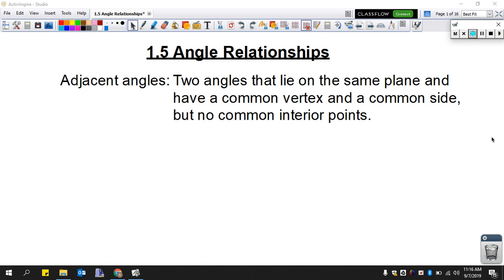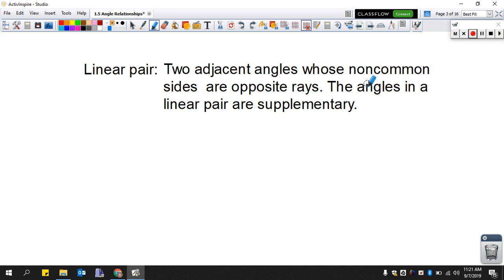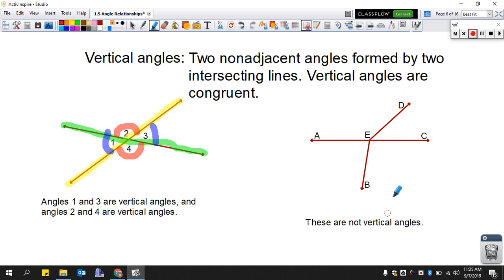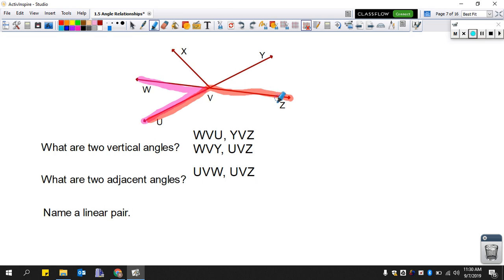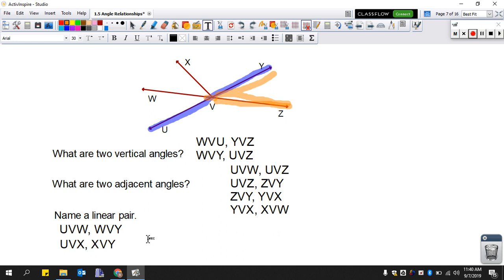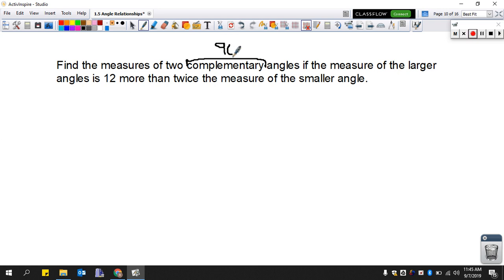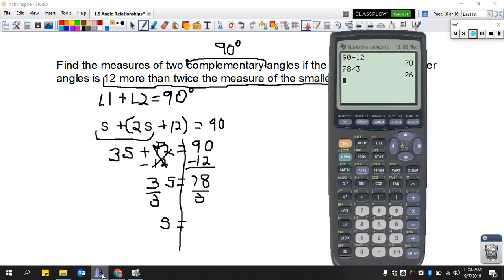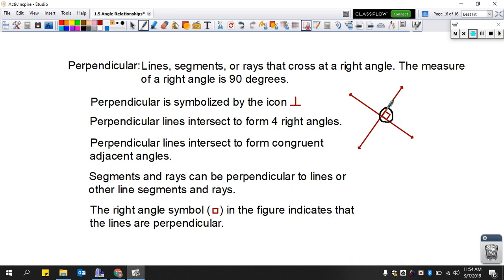1 5 Angle Relationships